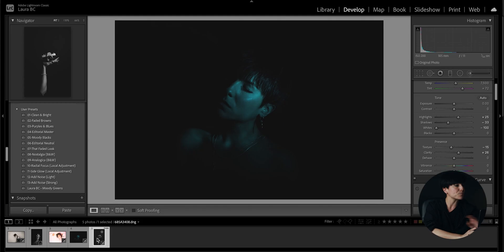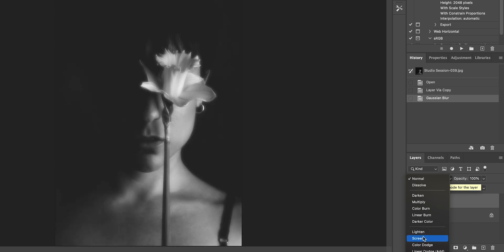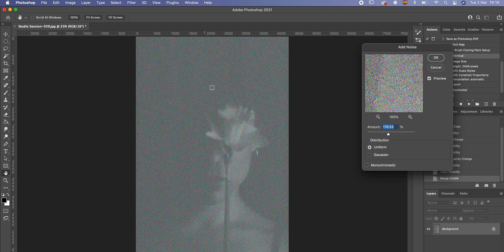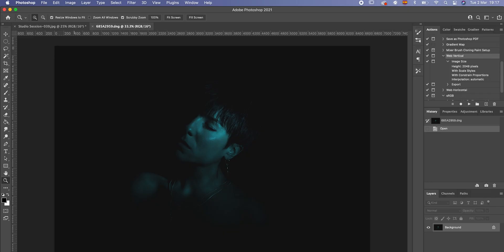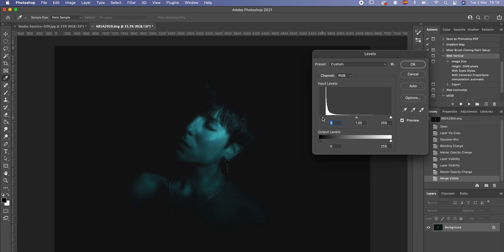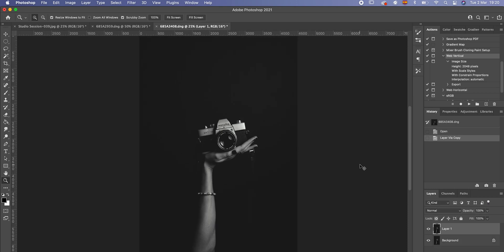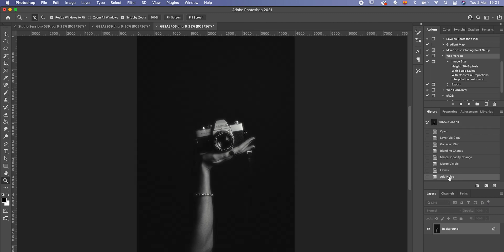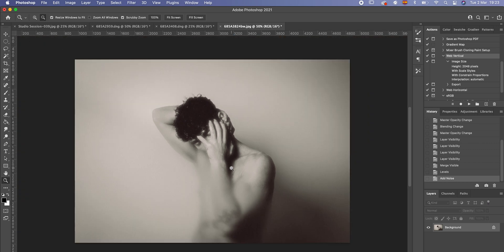How to Get Hazy and Dreamy Look in your Photos (Super Easy!)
A super easy photoshop tutorial to make this hazy and dreamy look in any photo! It literally takes under a minute to do it. You will end up with a super nice film effect in your photos! I hope you guys enjoy it! :)